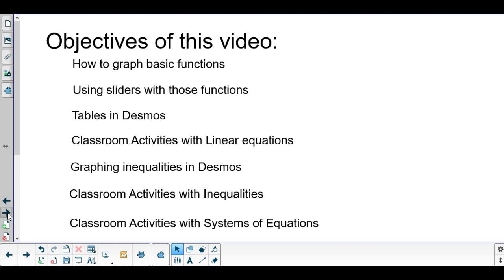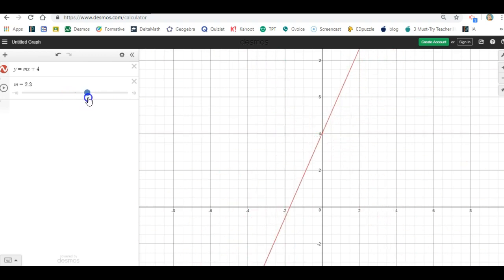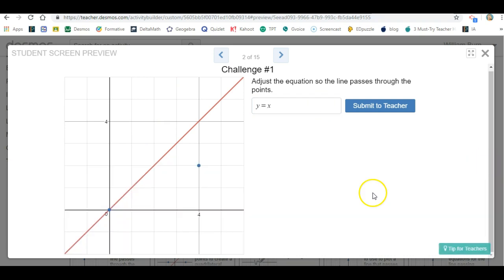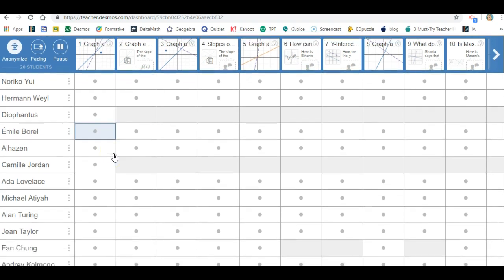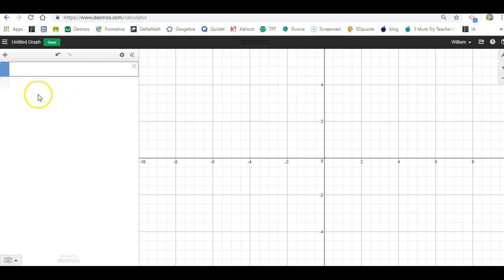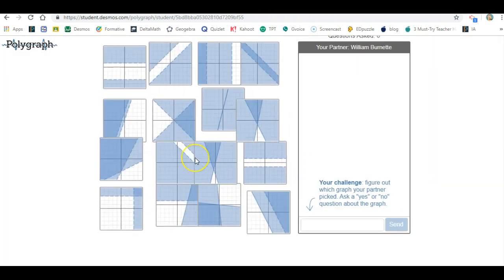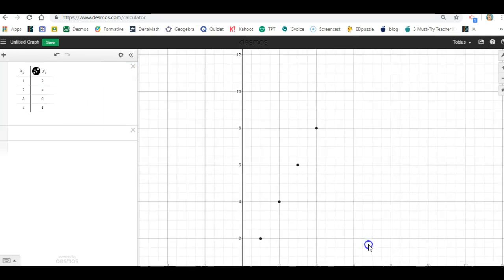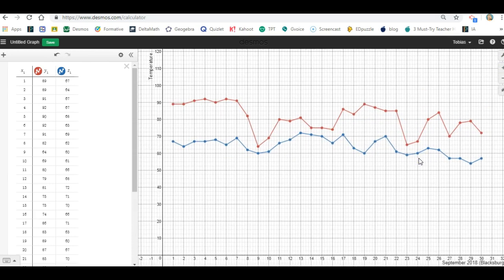Introduction to Teaching Algebra 1 with Desmos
This video is an introduction to using Desmos in the Algebra Classroom.